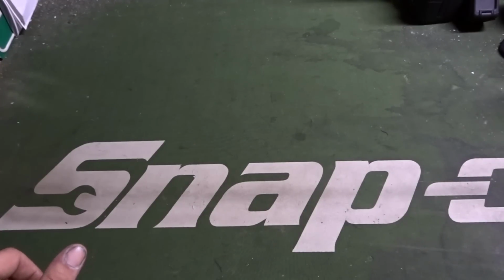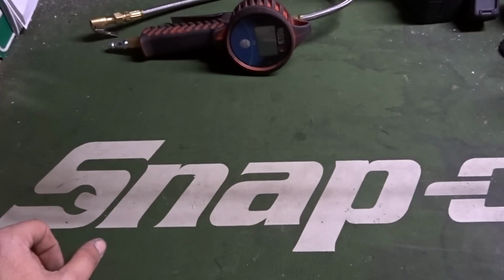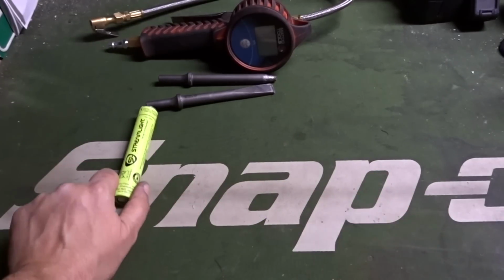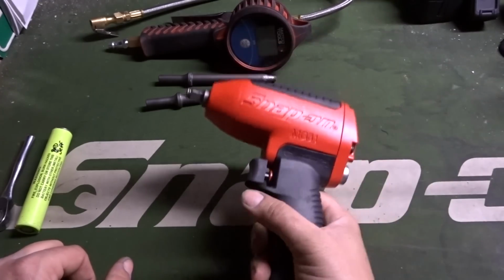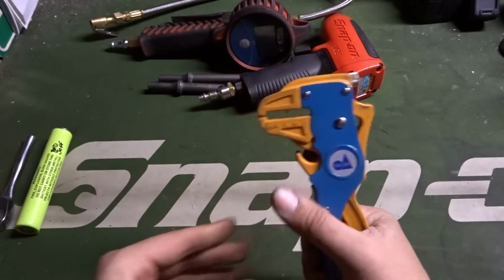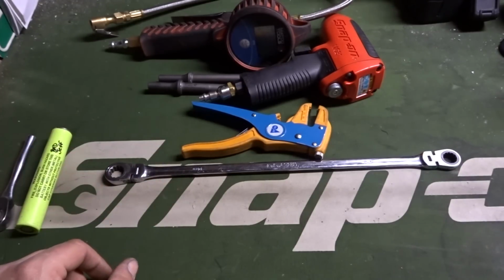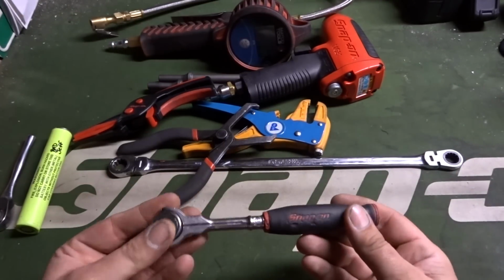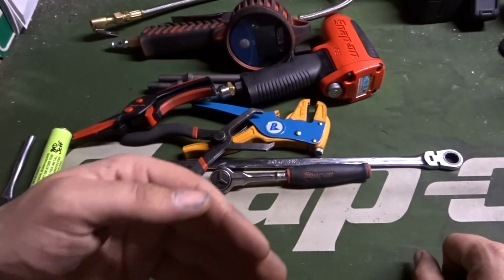Even Expensive Tools Fail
If you think expensive Tools don't fail your wrong. Let me share with you some tools that cost me Big Money and didn't hold up over time.